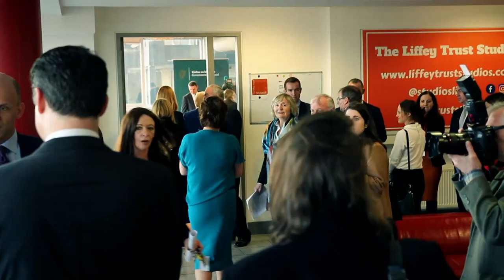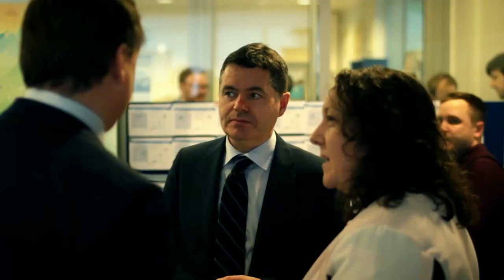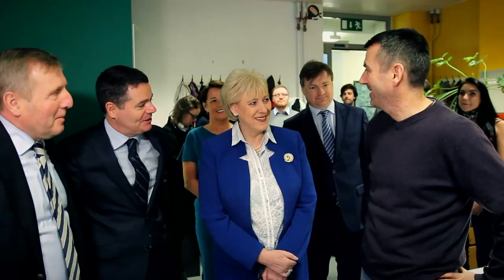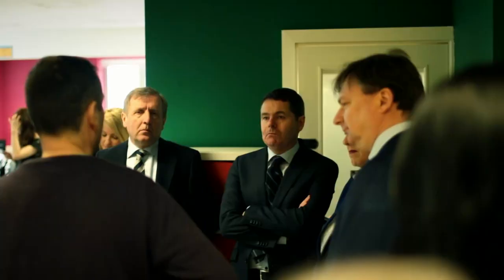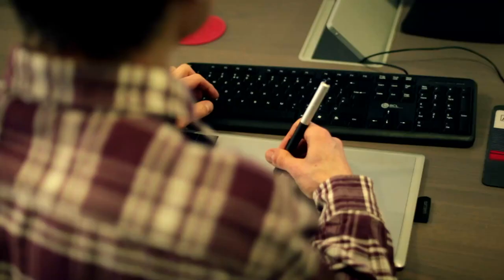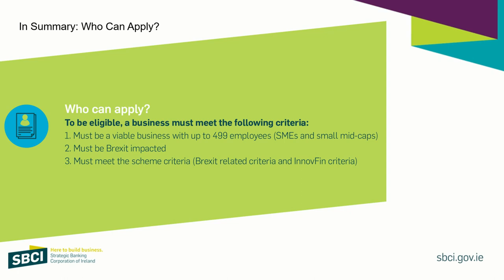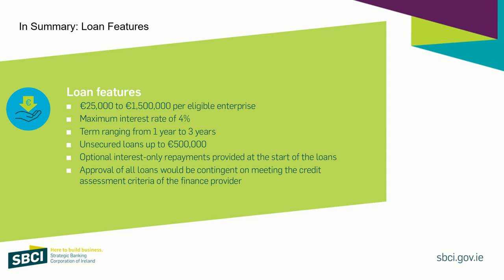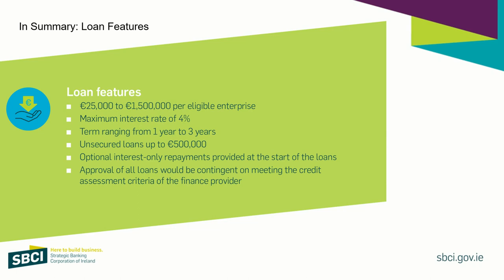Nick Ashmore (SBCI CEO) - Brexit and funding support for Irish SMEs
Nick Ashmore, SBCI CEO, presents the key features of the Brexit Loan Scheme, the €300m Government of Ireland financial support designed for Irish SMEs that will be impacted by Brexit. Find out more about the scheme and its straightforward eligibility process.